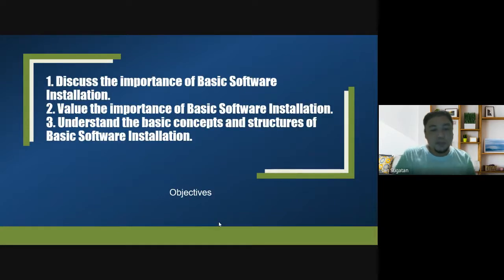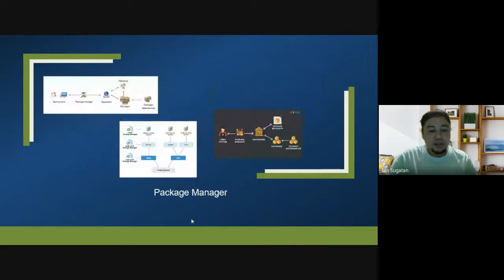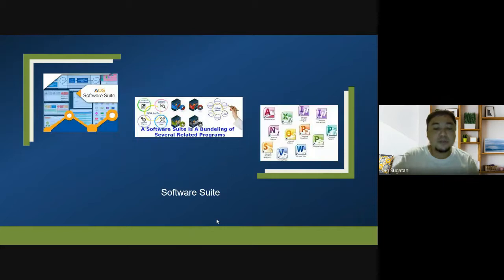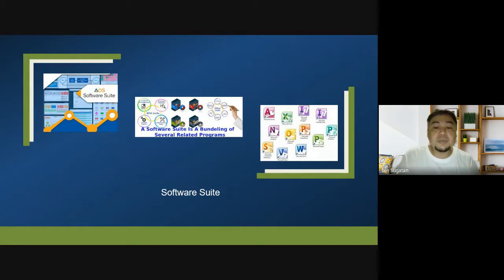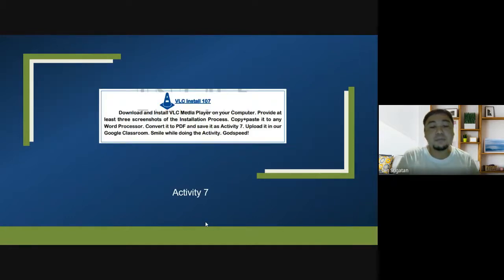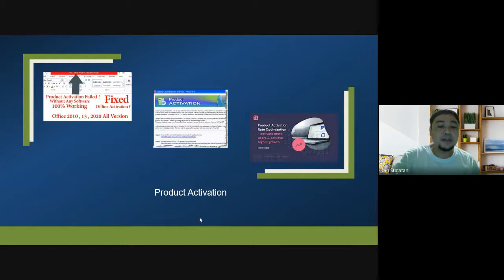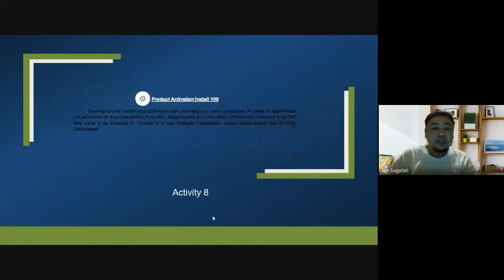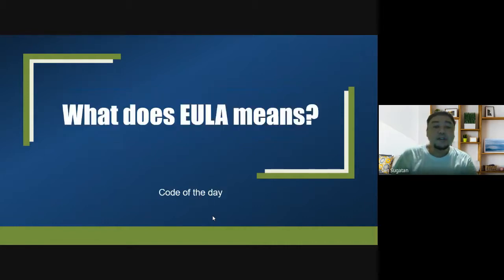ICT 410 4th Session PM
This Video is the 4th PM Session of ISCOF-SEC BSIT 4 Students in their Subject ICT 410.